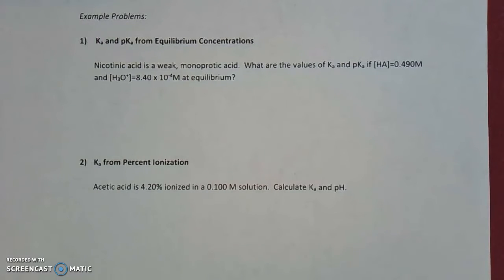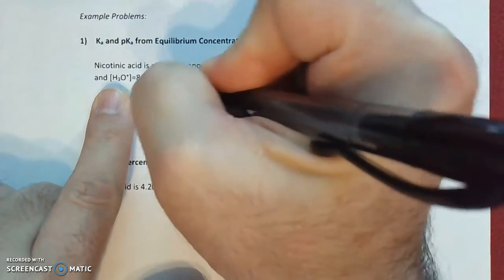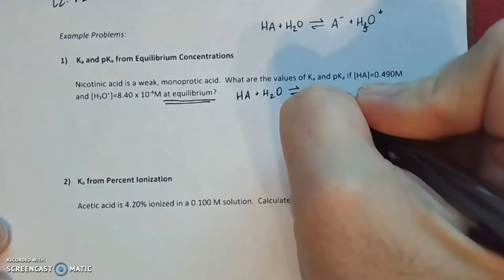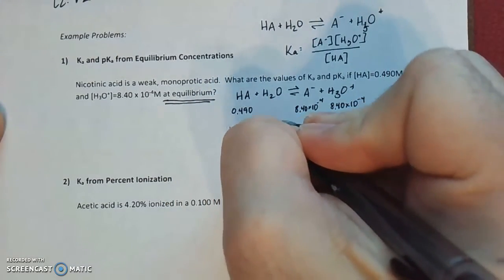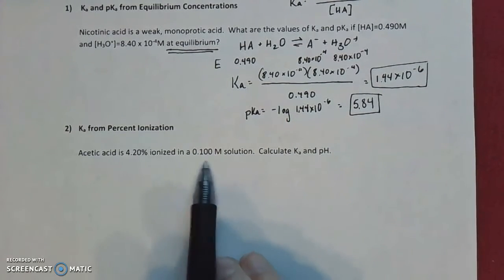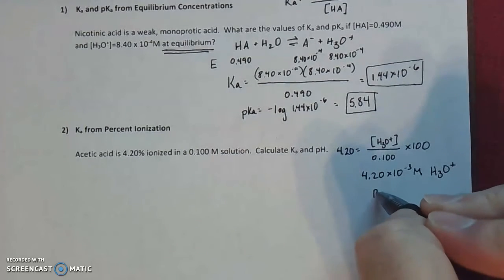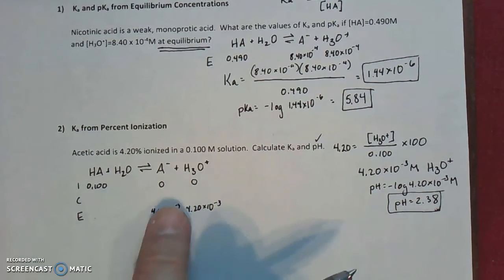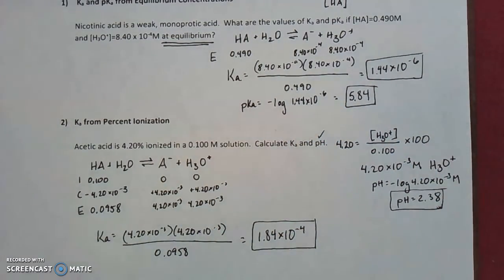Chemistry II Unit 9 Lesson 2 Video 2